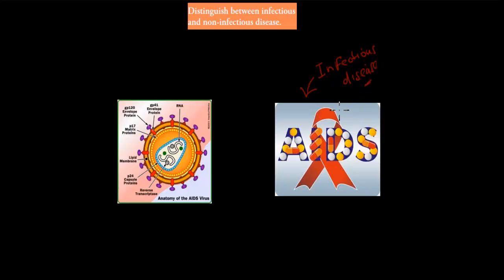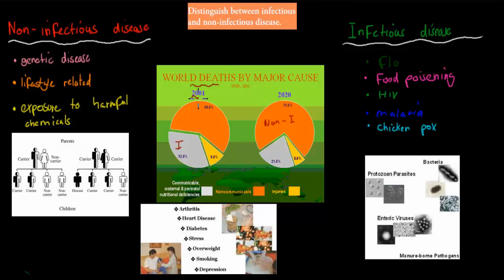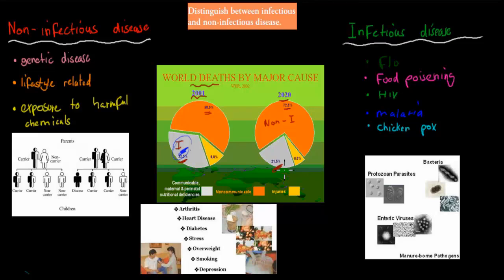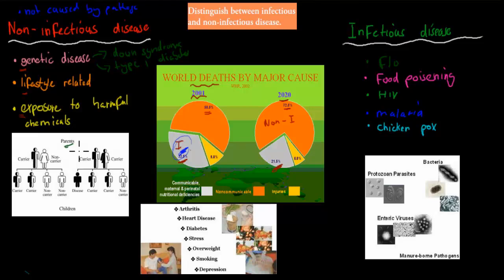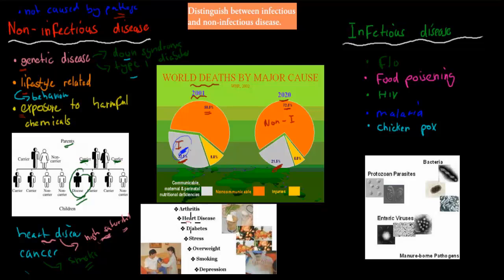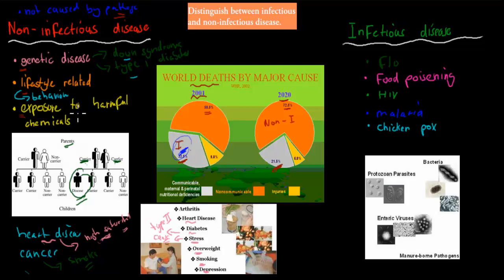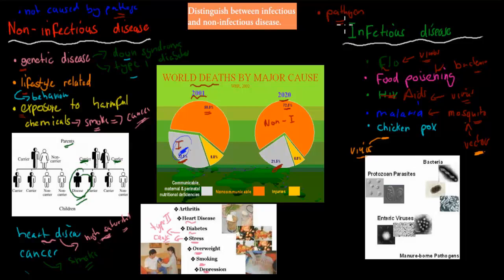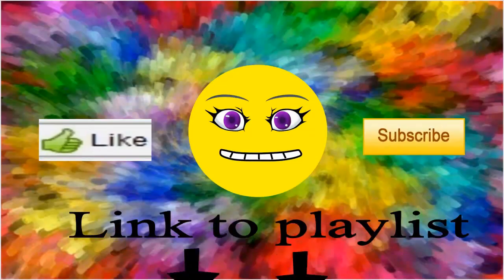SB.2.1. Infectious and non infectious disease (HSC biology)